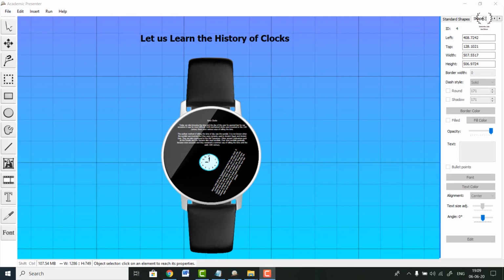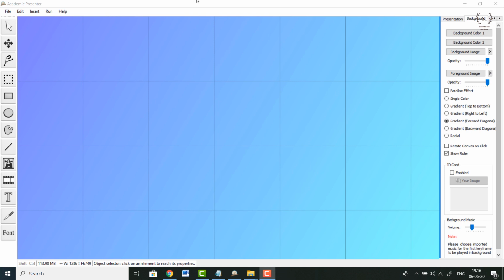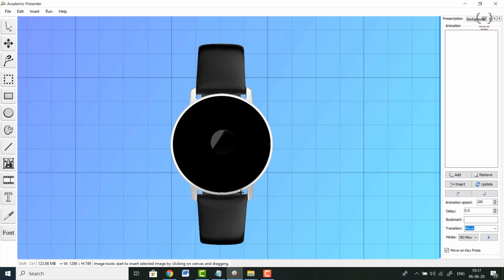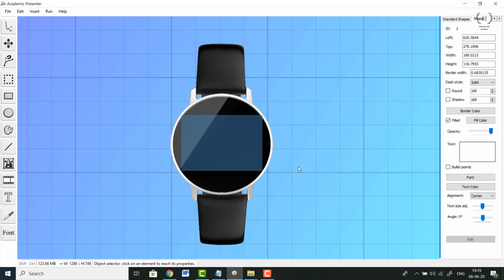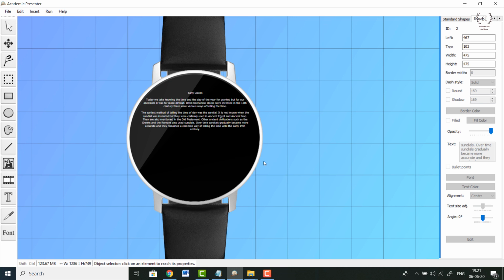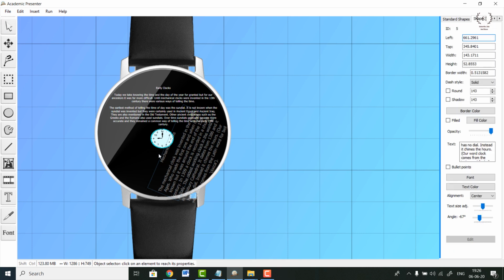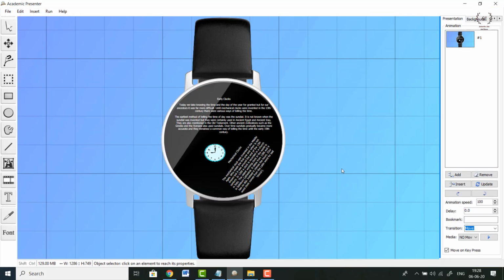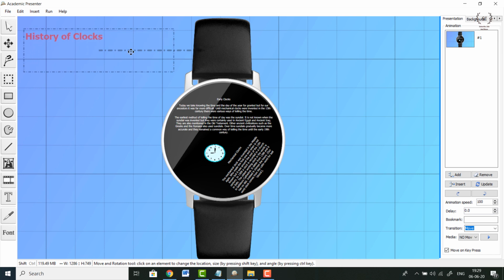Video 12 Create Flexible Non Linear Presentations